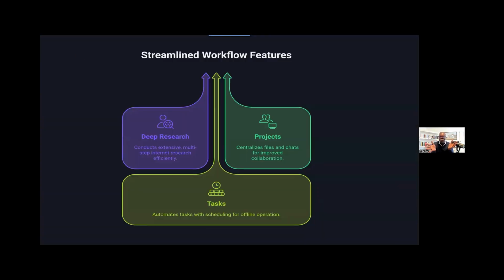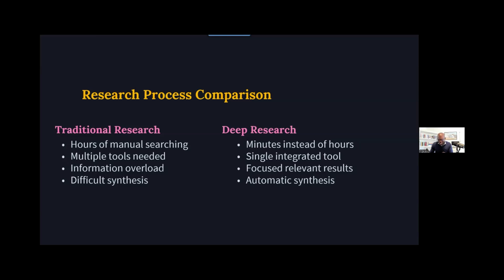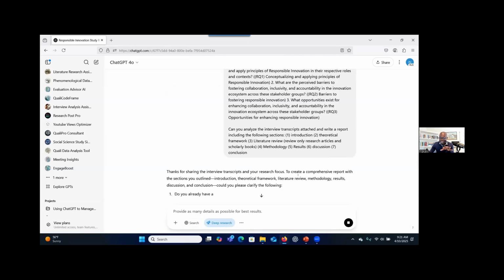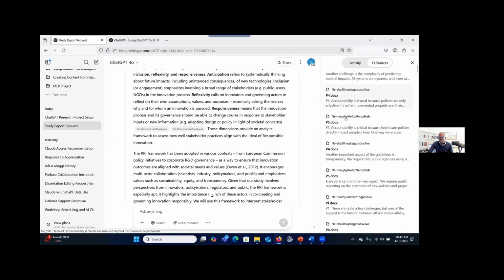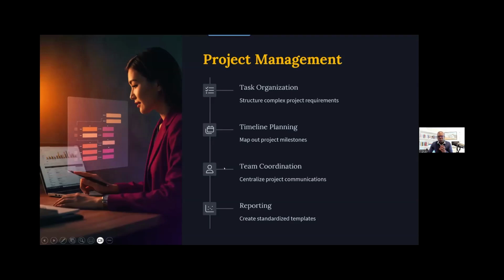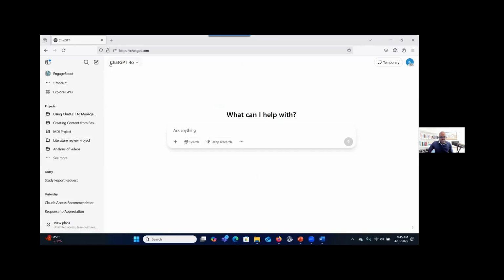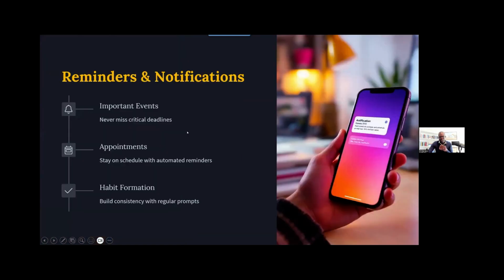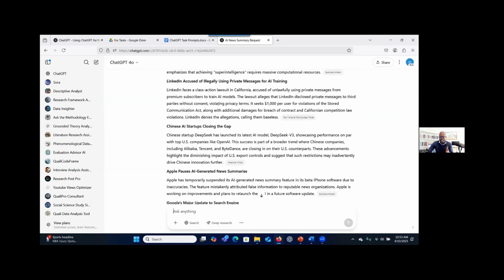How to Use ChatGPT for Smarter Research & Productivity | Full Tutorial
Unlock the full potential of ChatGPT! In this in-depth webinar, discover how to leverage Deep Research, Projects, and Task functions to supercharge your productivity and research efficiency. Whether you're analyzing data, organizing documents, or automating updates, this session demonstrates step-by-step how to harness AI for smarter workflows. Perfect for researchers, content creators, and busy professionals!

00:00 - Introduction to the Webinar
00:45 - Overview: Deep Research, Project, Task
02:10 - Deep Research Explained
04:20 - Comparing Deep Research vs. Traditional Research
06:00 - Demonstrating Deep Research in ChatGPT
09:00 - Uploading and Using Transcripts for Analysis
13:00 - Understanding Report Structure & Sources
15:10 - Introduction to Projects in ChatGPT
17:20 - Setting Up a ChatGPT Project
21:00 - Writing Custom Instructions for Projects
24:00 - Using Projects for Content Creation
26:30 - Adding Visuals and Organizing Files
27:45 - Exploring the Task Function
30:00 - Creating Scheduled Tasks with ChatGPT
32:15 - Managing and Reviewing Task Outputs
33:00 - Final Thoughts on Using AI to Enhance Productivity